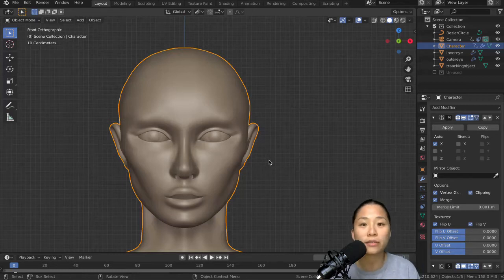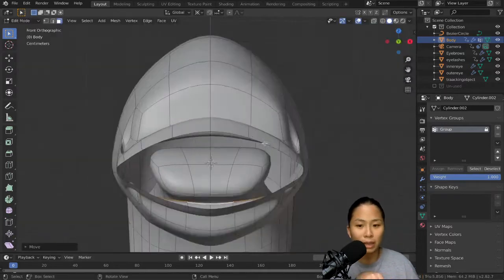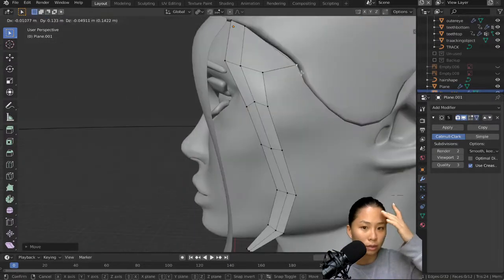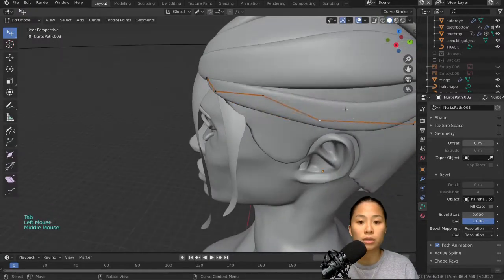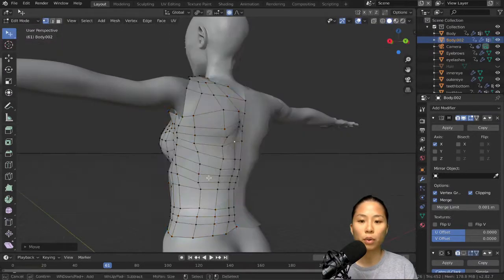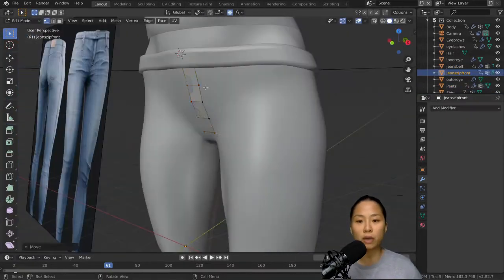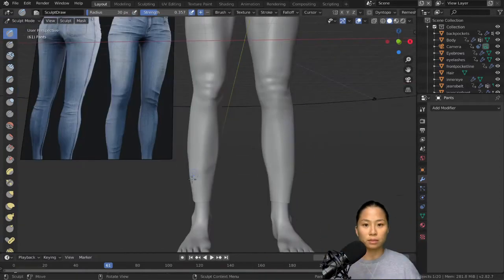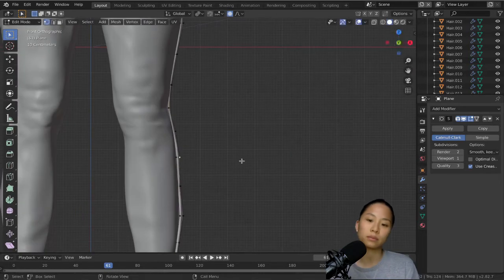Blender Female Character Modelling Part 6 (FINISHING UP)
Final video in Character modelling series. Next we will do UV unwrapping and texturing.